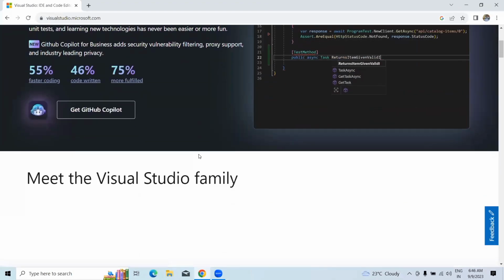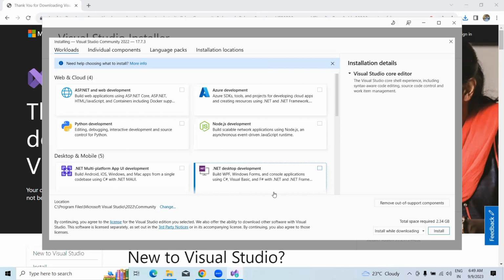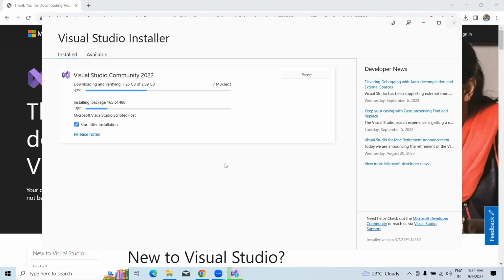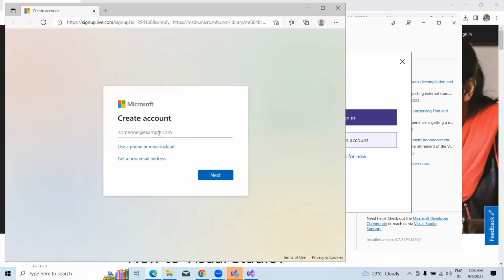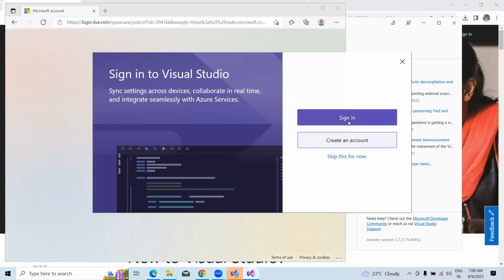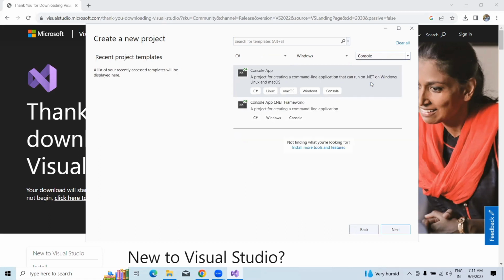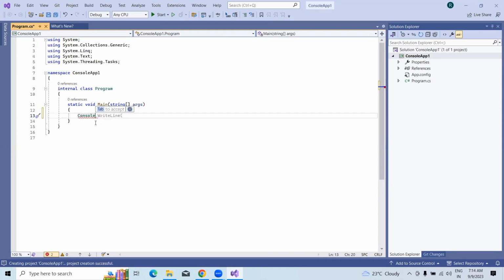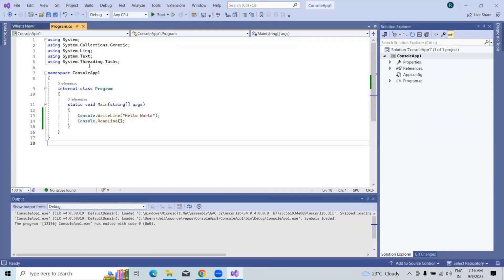DOTNET tutorial Part 2 | Step by step Installation of visual studio | SP global solution | software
(Gamya HR )
Our Technologies :
Mock Interview mockinterview mocktest javamockinterviewforfreshers javafullstackcourse aptitudetricks squaretrick cube roots gampanageswarrao impactfoundation motivation vedios